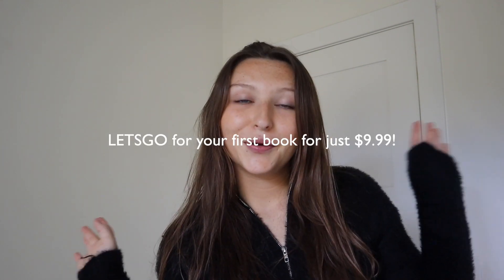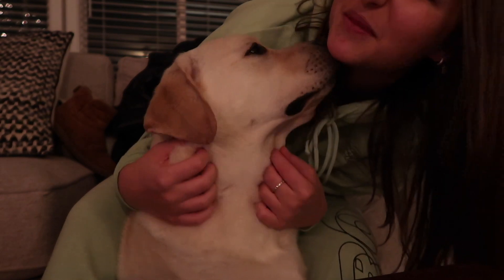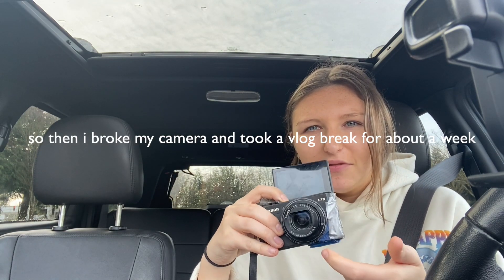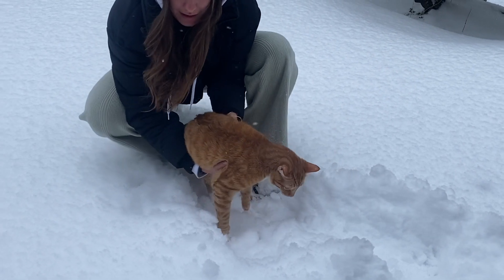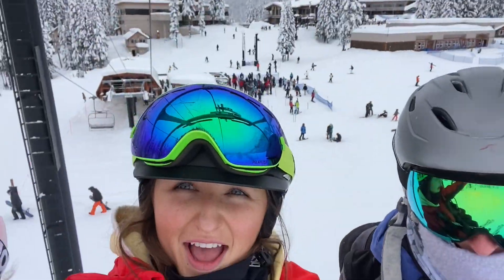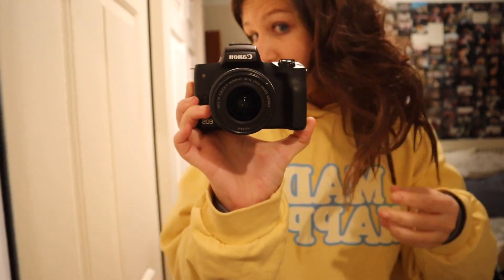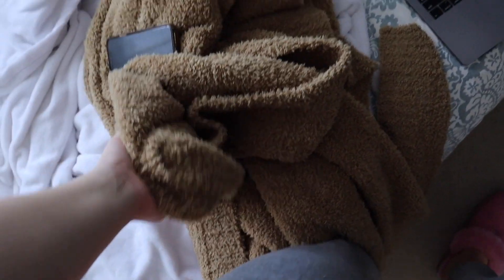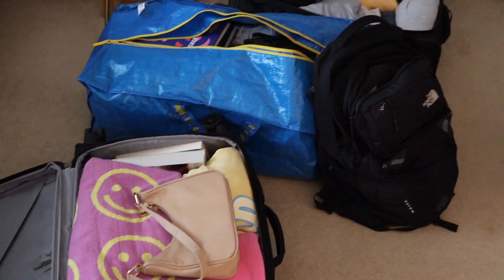SEATTLE DIARIES || skiing, sledding, christmas haul & high school friends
and use code LETSGO for your first book for just $9.99!

Wow, this vlog was kind of all over the place but I had so much fun enjoying time with friends and family in the snow and wanted to throw what I could together! Lots more vlogs (and a consistent schedule coming very soon... I PROMISE) Love you guys xoxox, KJ